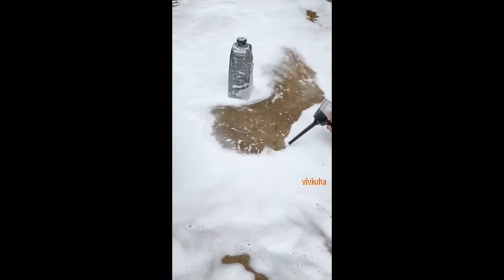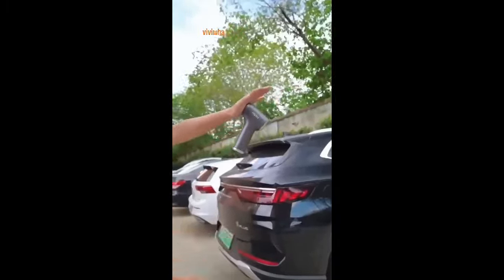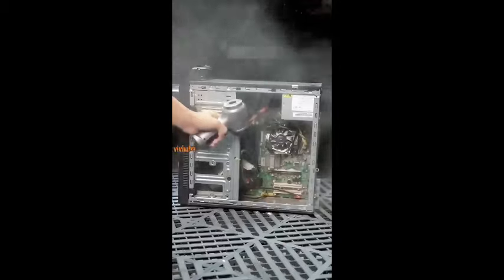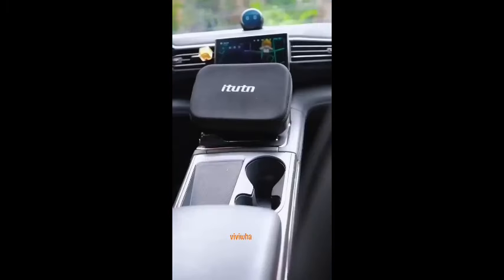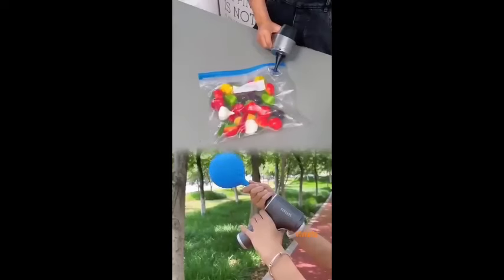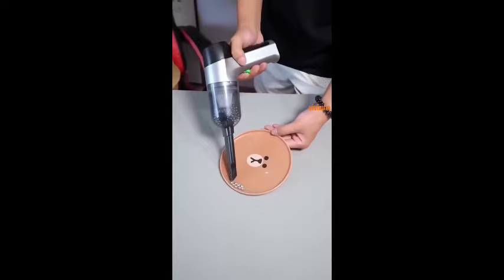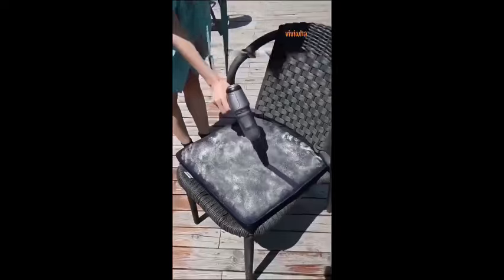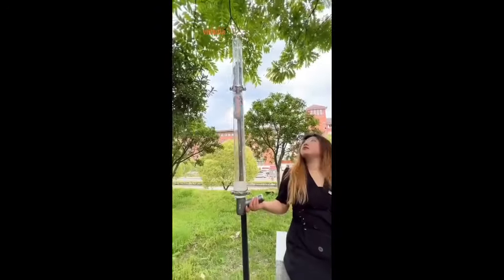Handhållen Sladdlös Mini-dammsugare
😎 Bli av med all smuts och damm du inte kunde nå innan! Rengör som ett proffs!
✅ Rengör varje hörn av ditt hem och din bil
✅ LED-lampor är upplysta i stor vinkel
✅ Bärbar och trådlös handhållen design
✅ Långvarigt uppladdningsbart batteri
✅ Stark sugkraft